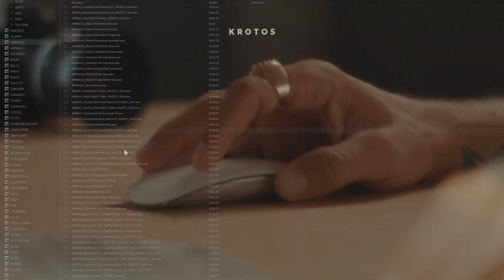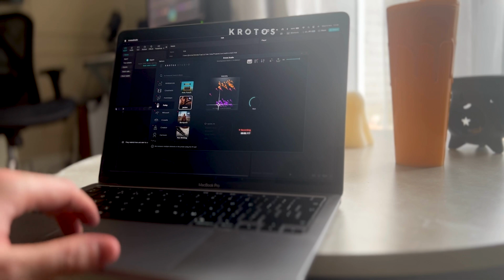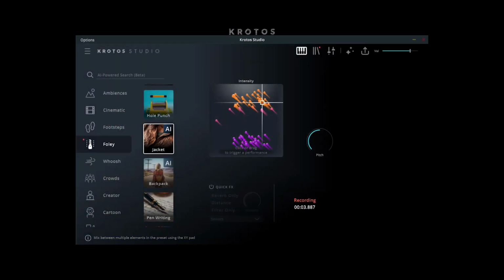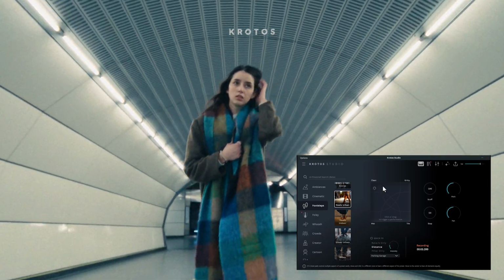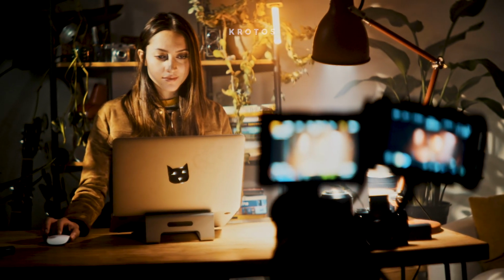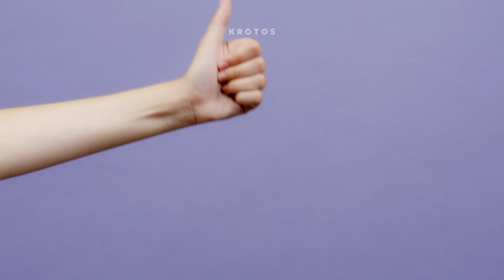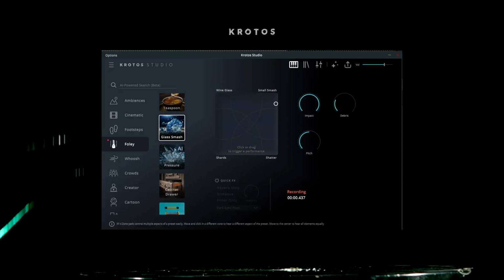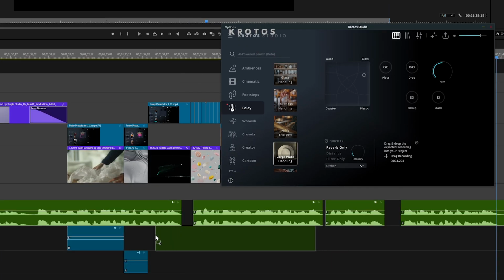Video Editors Guide to Foley Sound Effects in Krotos Studio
Looking to make your videos more impactful? Foley sound effects are the secret! Here's how Krotos Studio can help bring your scenes to life!
Hiring a Foley artist or sifting through massive sound libraries can be expensive and time-consuming.

With Krotos Studio, you can create high-quality, realistic Foley sounds in minutes – no endless searching, no complicated setups. Just load your material, perform the sound directly in the software, and drag it into your timeline. It’s fast, efficient, and fun!

Why Krotos Studio?

*Save Time* - No need to hunt through sound libraries; create sounds on the spot.
*Easy to Use* - Perform sounds with intuitive XY pads, just like a real Foley artist.
*Professional Quality* - Top-notch sound recordings meet the highest standards.
*Customizable* - With Krotos Studio Pro, even bring in your own sounds for endless possibilities.

Ready to transform your sound design process? Try Krotos Studio and add that professional touch to your next project.